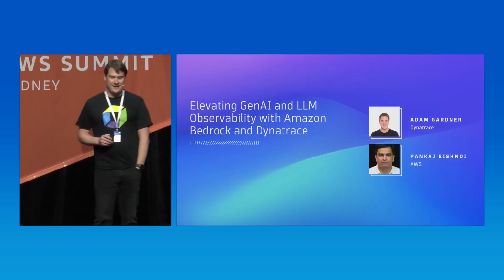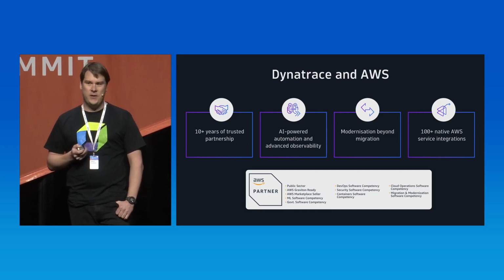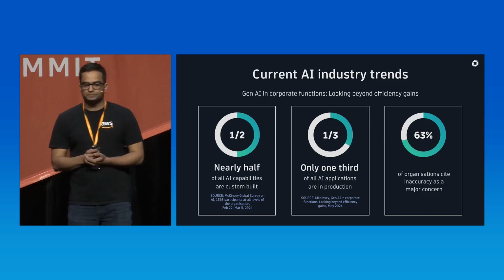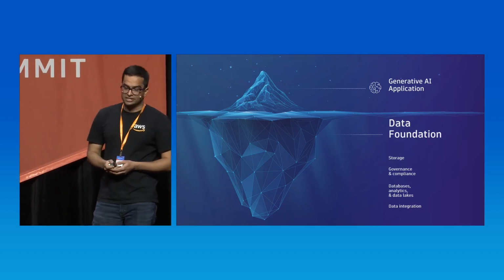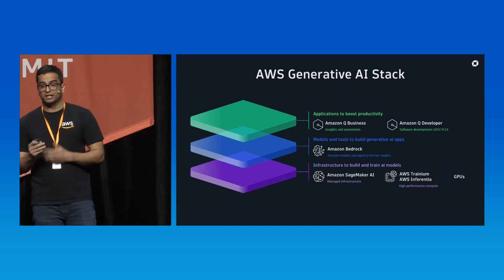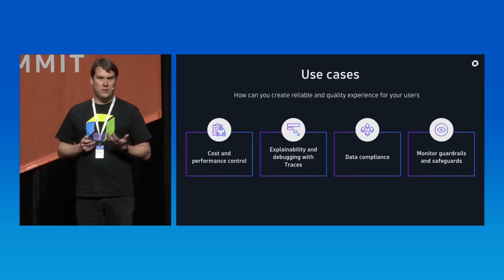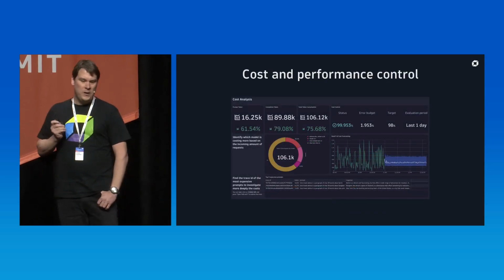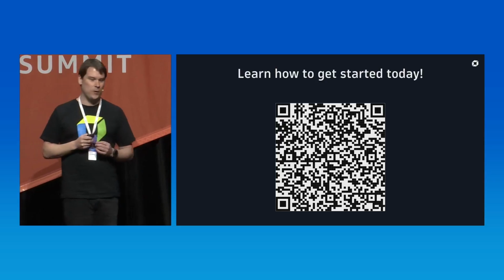AWS Summit Sydney 2025: Elevating generative AI and LLM observability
Generative AI has the power to transform business operations and customer experience when done right. Join Dynatrace and AWS to learn best practices for deploying and observing GenAI applications using Amazon Bedrock and Dynatrace AI/LLM Observability. Discover how to monitor guardrails, predict and optimise costs, debug pipelines with end-to-end tracing, and ensure data compliance.

 Speaker: Adam Gardner, Product Manager, DevRel, Dynatrace